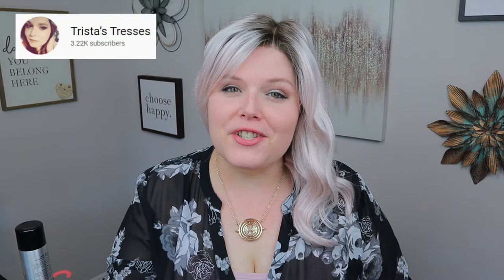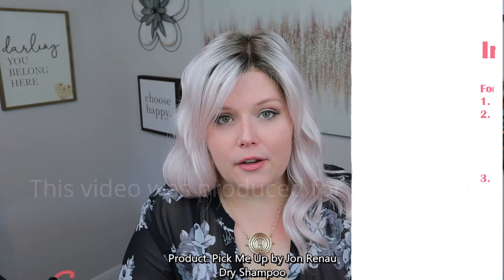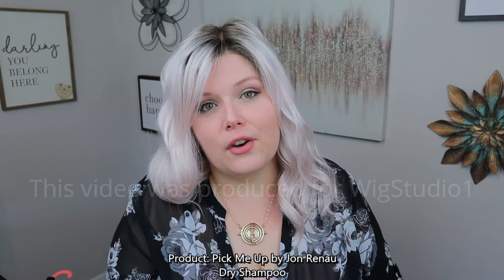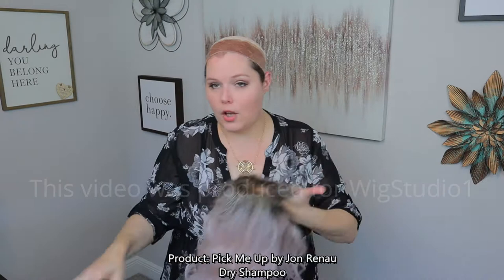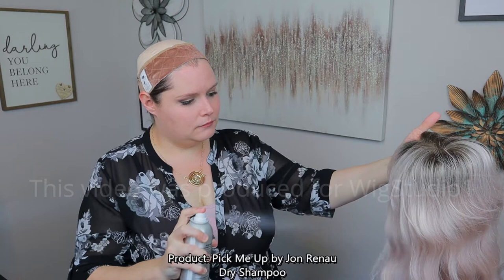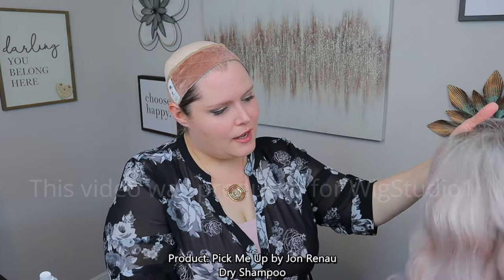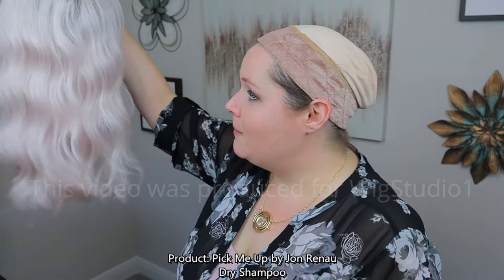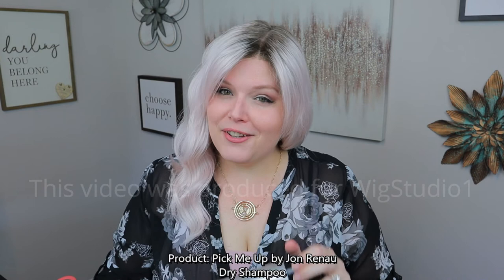Jon Renau PICK ME UP Dry Shampoo | Review | TRISTAS TRESSES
TRISTAS TRESSES presents a review of Jon Renau Pick Me Up dry shampoo. Featured on Jon Renau Rachel in the color Frost FS60/PKS18.

DURING SALES ONLY– Sales are announced in newsletter and on the Wig Studio 1
Wig and Topper Support Group on Facebook. Please contact support with